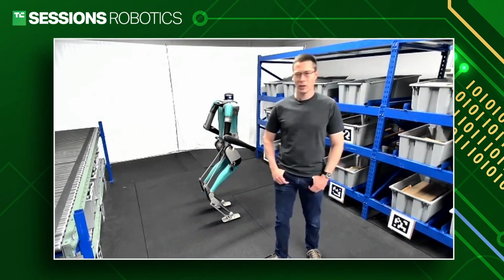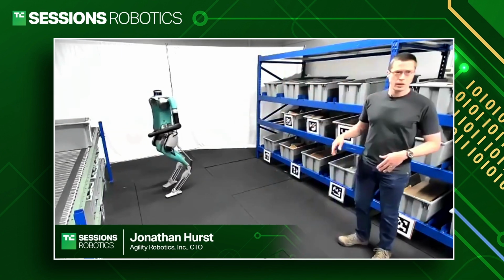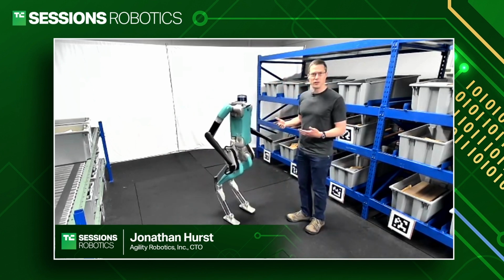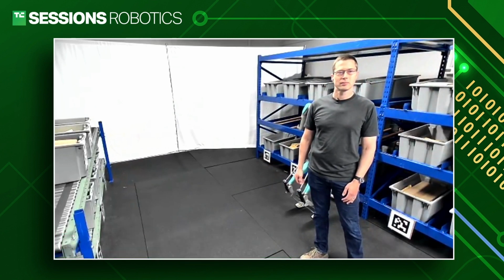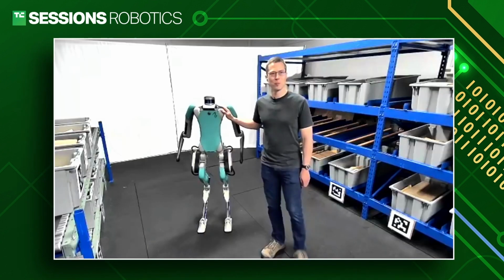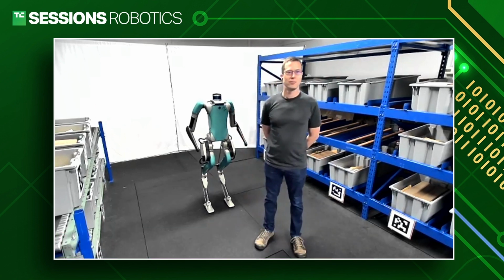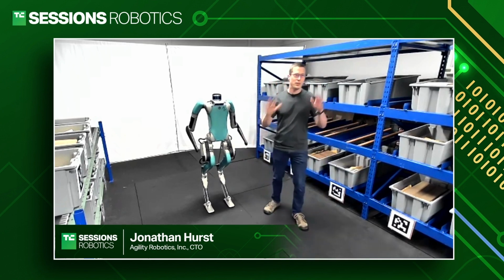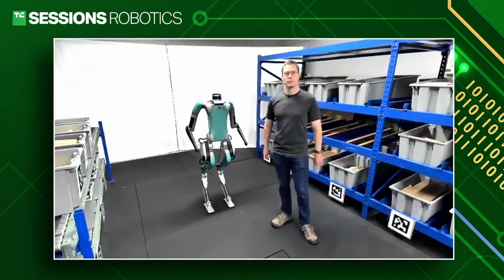Agility Robotics shows off how Digit might work in warehouses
Agility Robotics cofounders Damion Shelton and Jonathan Hurst will showcase their bipedal fulfillment robot, Digit.

This panel is part of TechCrunch Sessions: Robotics 2022.